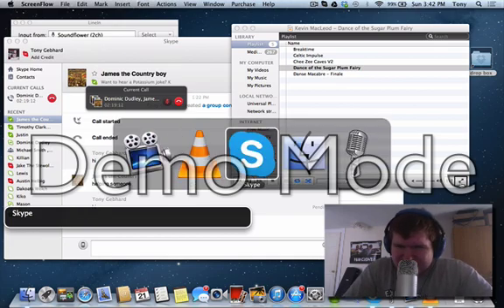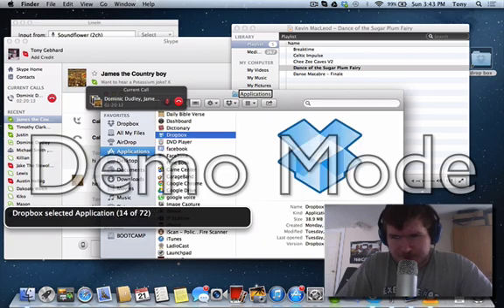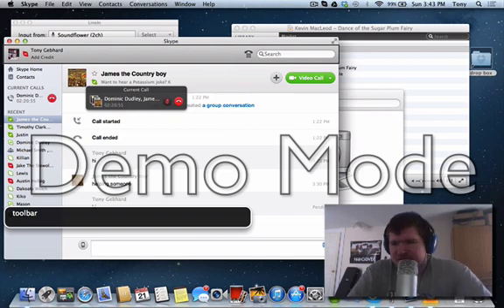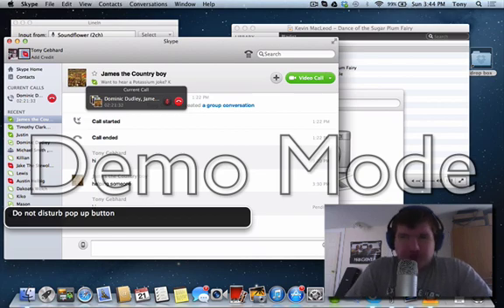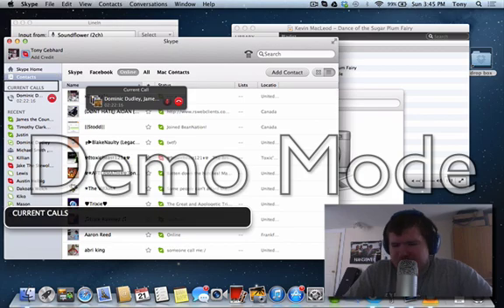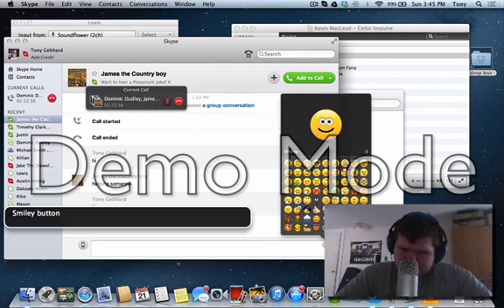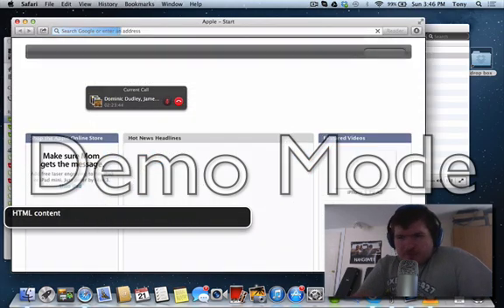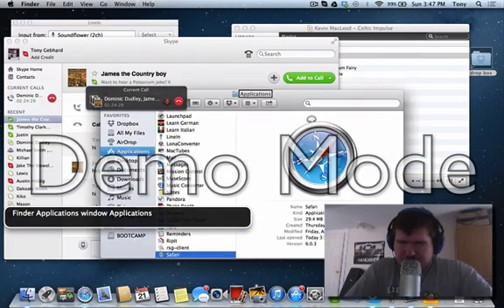how does a blind person use a macintosh? with voiceover!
Giving you an idea on how I, and many upon many visually impaired users navigate an Apple computer!
GOd bless guys!